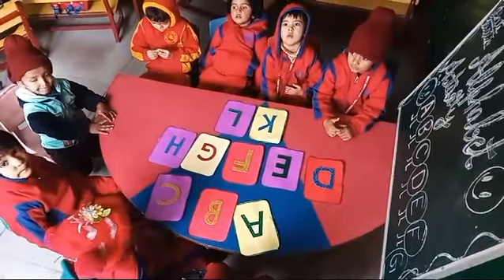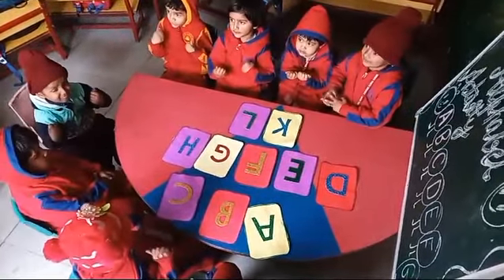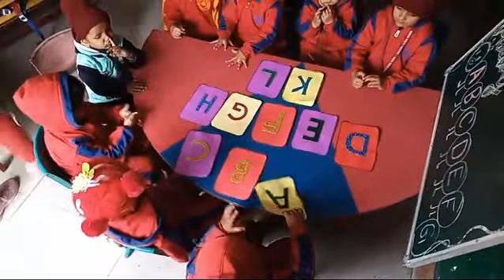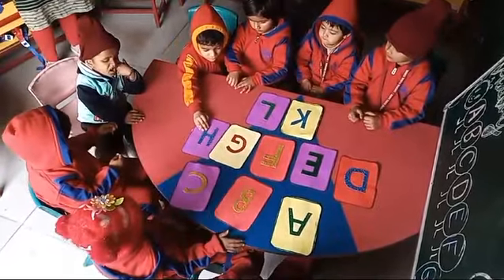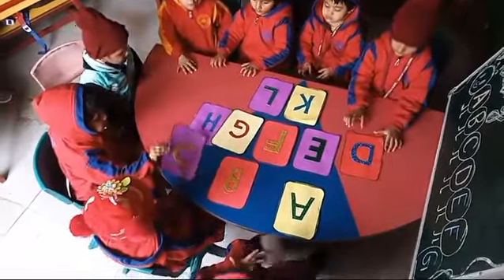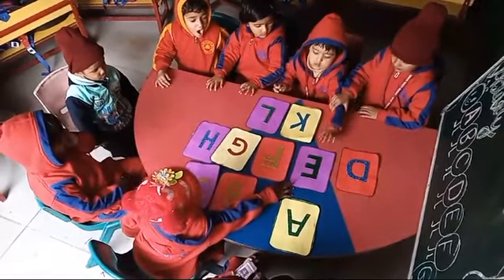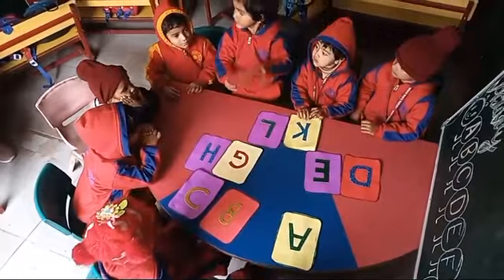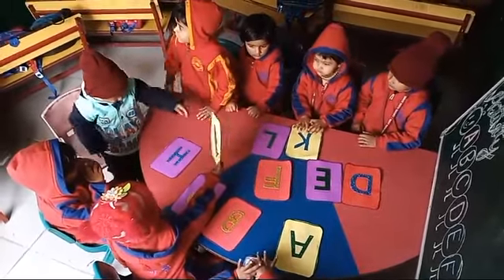Alphabet activity for Pre Nur. & Nursery class.